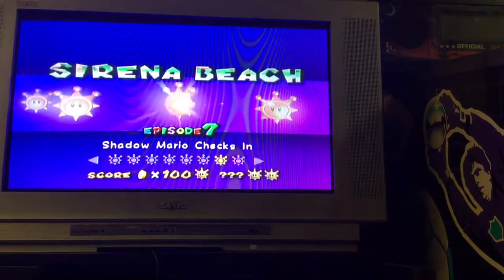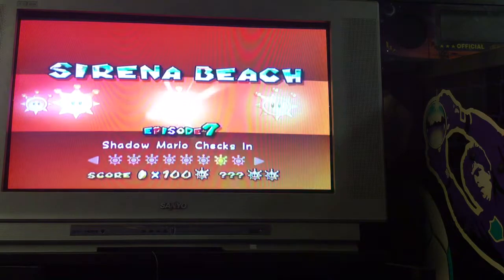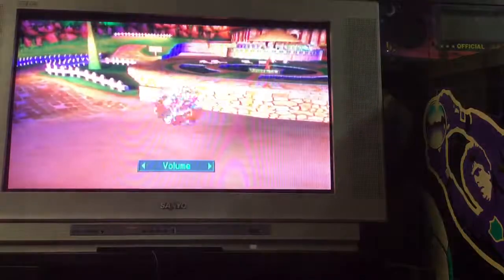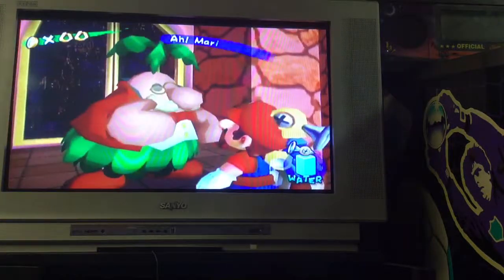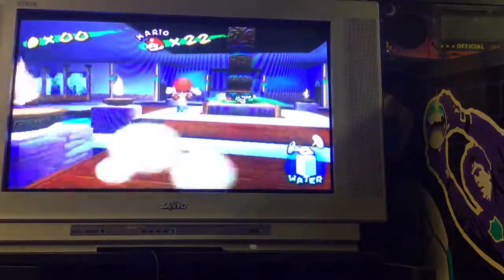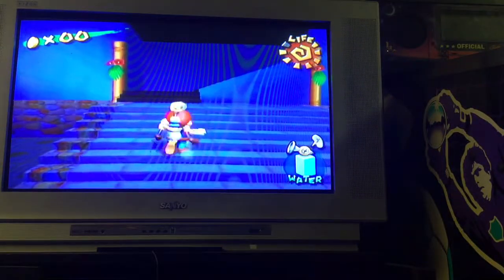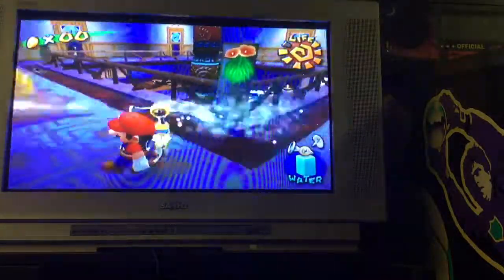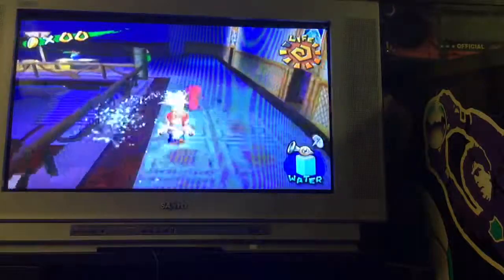Super Mario Sunshine Walkthrough Part 9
Sirena Beach Episode 7. A simple game of cat vs mouse. Watch and learn kids.